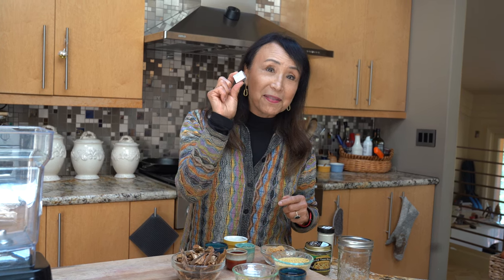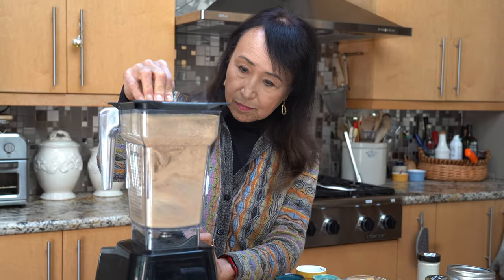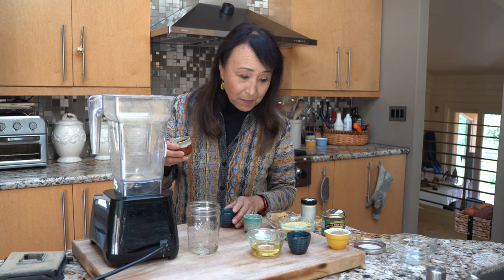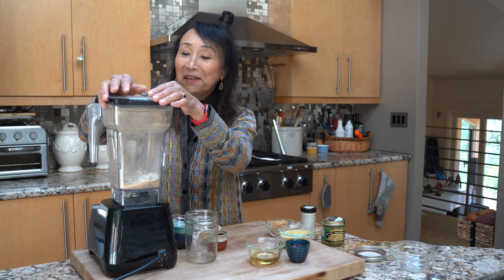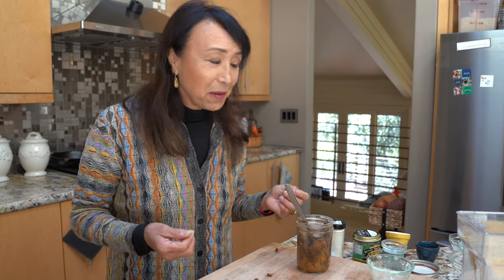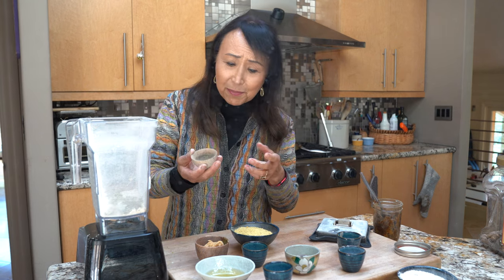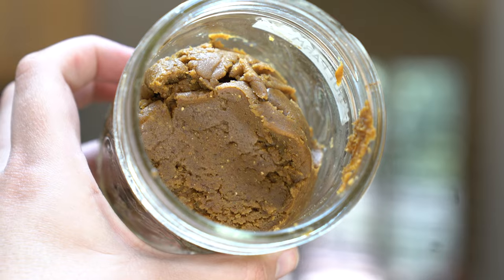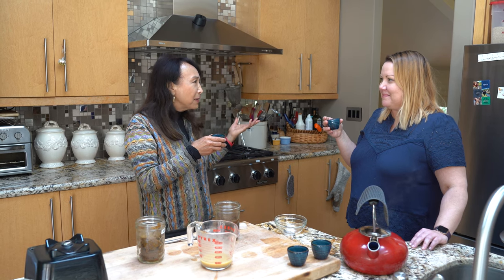Brilliant Bouillon | DIY, VEGAN Chickenless "Chicken" Broth | The Vegan Good Life with Miyoko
Recipe  & Ingredients for BRILLIANT BOUILLON

Makes 2/3 cup base, enough for 36 cups of broth

There’s no substitute for a slowly simmered homemade stock for adding extra oomph to soups and sauces, but sometimes there’s no time for that - not even in my household, where I pride myself on making just about everything from scratch. One time, when I ran out of my favorite organic veggie base, I concocted my own. Whipped up in just a couple of minutes, it is truly instant – instant to make, and instant to use! And it’s much cheaper, more flavorful, and less salty than the packaged variety, yielding a soothing cup of warm broth tasty enough to drink on its own or with just a couple of veggies thrown in. Make a jar of this and keep it in your cupboard – you’ll find endless uses for it from soups and sauces to adding a little extra umami to casseroles, stir-fry, grains, and beans.

1/2 cup nutritional yeast flakes
1/4 cup porcini mushroom powder or 6 tablespoons shiitake mushroom powder (see sidebar)
1/4 cup light miso
1/4 cup oil (canola or other neutral oil)
3 tablespoons soy sauce
1 tablespoon onion powder
1 tablespoon garlic powder
1 tablespoon ground celery seed
2 teaspoons sea salt

Combine all of the ingredients in a bowl mix by hand with a wooden spoon, or process in a food processor to form a paste. Store in a jar in the pantry.

Tomato Flavored Veggie Base
This is good for minestrone and other soups where a hint of tomato is desired.  Make the soup base above in the food processor. Add a half-cup of sun-dried tomatoes –reconstituted, oil-packed, or if you can find them, dried ones that are soft and need not be soaked to be able to eat. Process until a relatively smooth paste is formed.

Chickenless Veggie Base
Increase the nutritional yeast by two tablespoons, use shiitake powder instead of porcini, and add 1 tablespoon poultry seasoning.

Sidebar
To make powdered mushrooms, simply put about an ounce of dried mushrooms in a blender and process until powdered. Store it in a jar in the cupboard and add to soups, sauces, or beans to add a bit of umami and flavor. For this soup base recipe, I prefer porcini mushrooms, which add incomparable depth, but shiitake mushrooms are less expensive and more widely available.